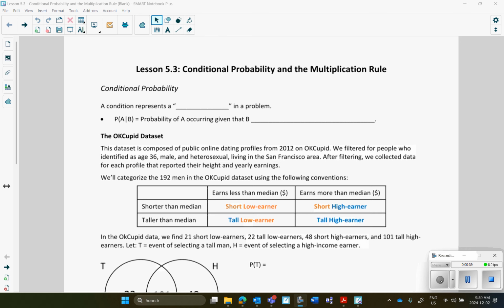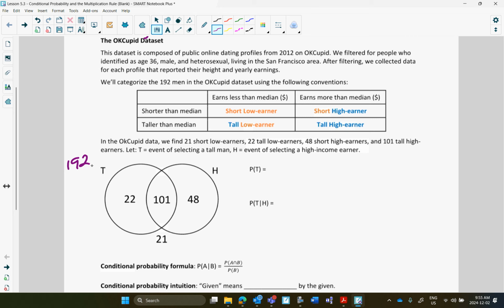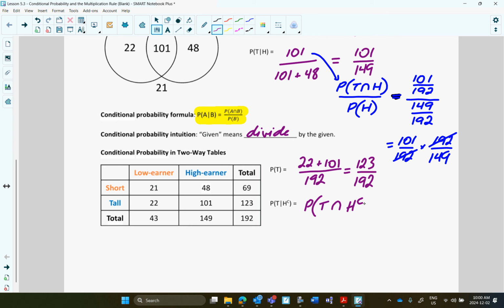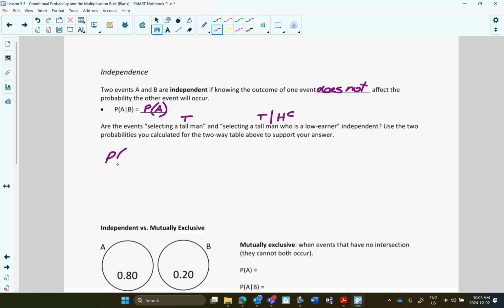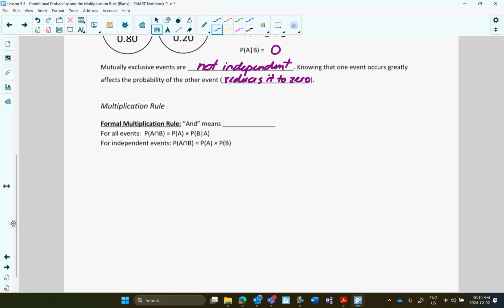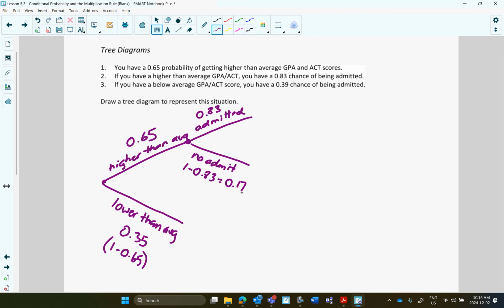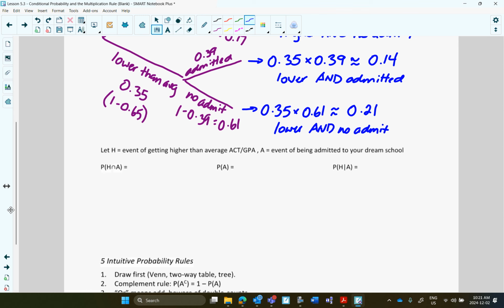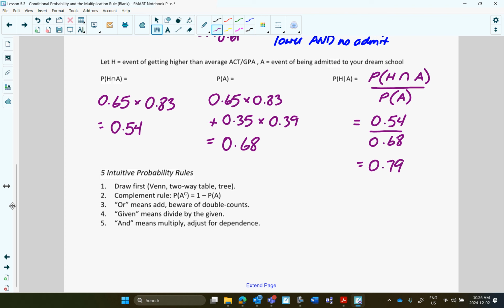Lesson 5.3: Conditional Probability and the Multiplication Rule (Video Lesson)